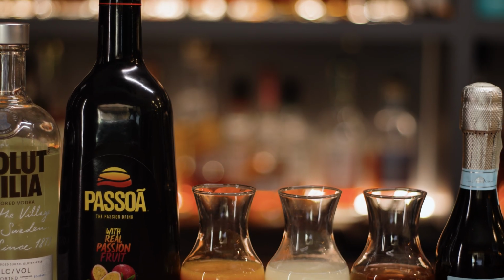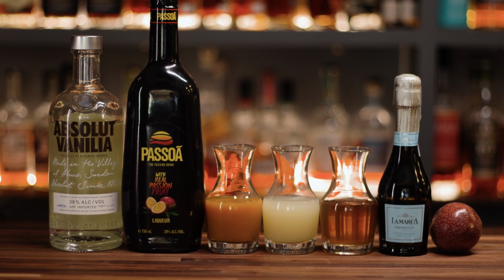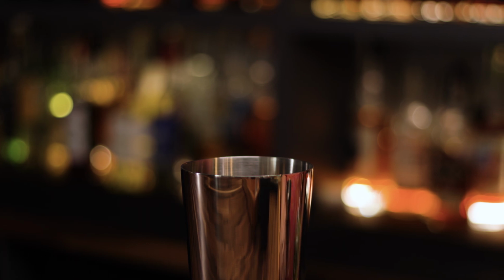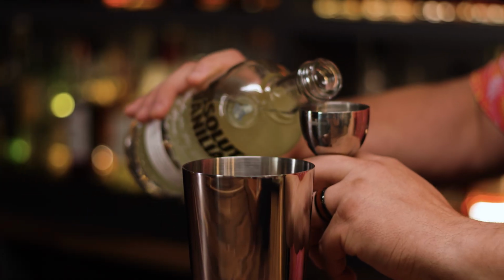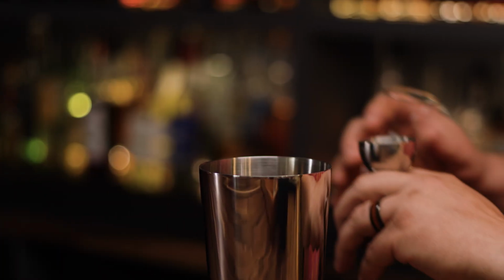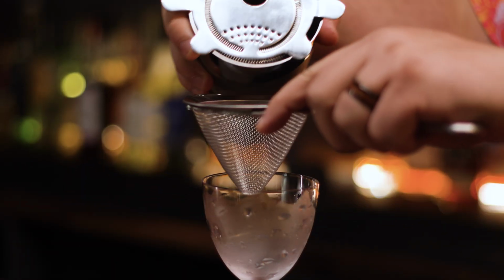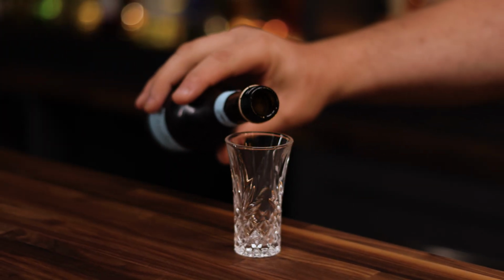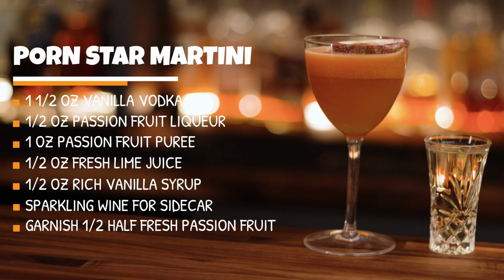How to Make a Pornstar Martini That Wows Every Time!!!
Learn how to make the ultimate Porn Star Martini – one of the most famous modern cocktails!

This passion fruit martini is sweet, tangy, and perfectly balanced with vanilla vodka, passion fruit liqueur, and fresh lime juice. Served with a sparkling wine sidecar, it’s a show-stopping drink that’s perfect for parties, date nights, or impressing guests at home.

00:00 Intro
00:47 Ingredient Lineup
01:29 Cocktail Build
02:55 Garnish
03:12 Recipe List
03:22 Tasting Notes
04:14 Outro

Recipe Ingredients:

1 1/2 oz vanilla vodka

1/2 oz passion fruit liqueur (Passoã or De Kuyper)

1 oz passion fruit puree

1/2 oz freshly squeezed lime juice

1/2 oz vanilla simple syrup (see recipe below)

2 oz chilled sparkling wine

Garnish: 1/2 fresh passion fruit

Vanilla Syrup Recipe

230g sugar
115g water
1 1/2 teaspoons vanilla bean paste

Combine all ingredients in a blender and blend for 2 minutes
Let rest for a couple hours to clear up and store in airtight container in refrigerator.   Will keep 4-6 weeks.

Cocktail Build:

Add all ingredients (except sparkling wine) into a shaker with ice and shake until well-chilled.

Strain into a chilled coupe glass.

Garnish with half a passion fruit.

Serve with a sparkling wine sidecar.

Whether you call it a Passion Fruit Martini or a Porn Star Martini, this recipe delivers a tropical, luxurious cocktail experience. If you love fruity cocktails, this one’s a must-try!